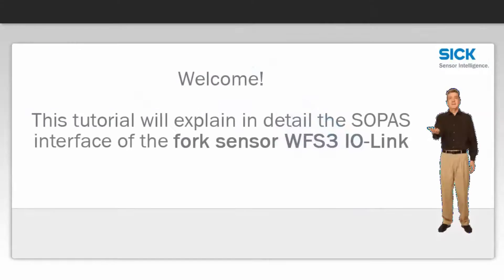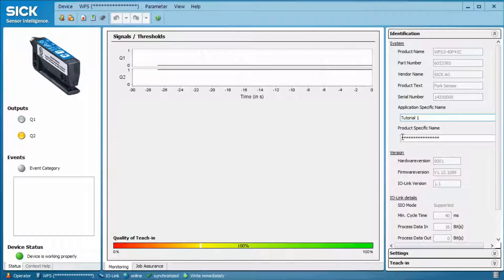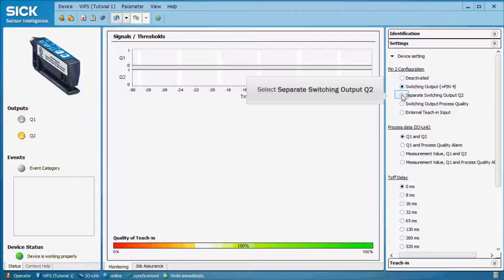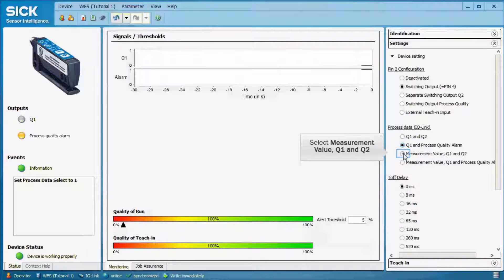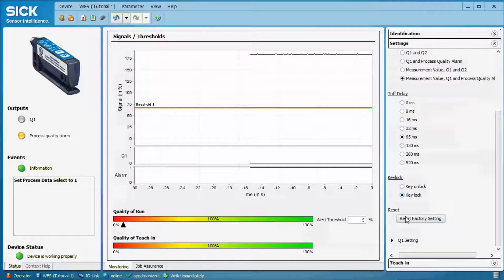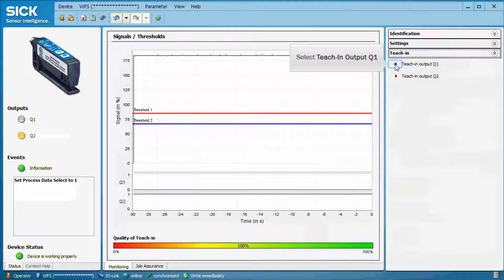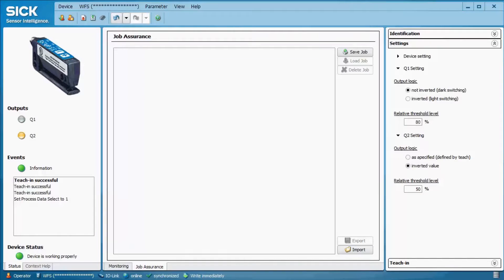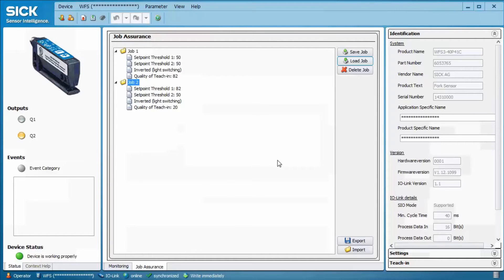Tutorial: Setup WFS IO Link sensor from SICK with SOPAS | SICK AG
The WFS IO-Link Tutorial explains how to setup and operate the sensor with SOPAS.

SICK AG
Erwin-Sick-Str. 1
79183 Waldkirch, Germany